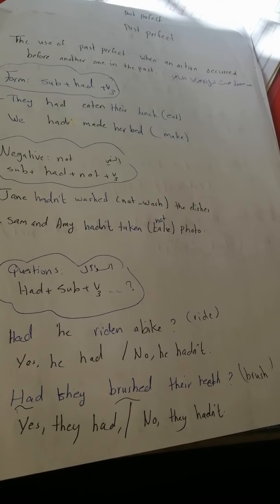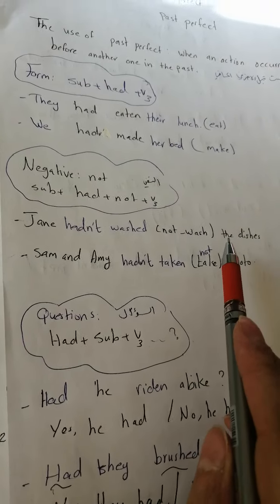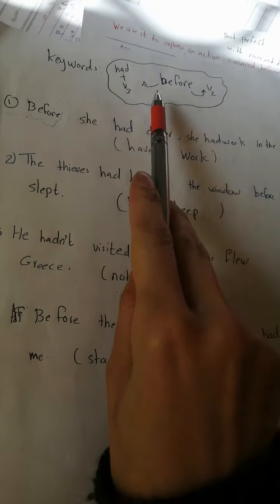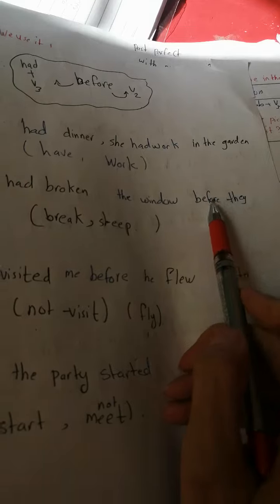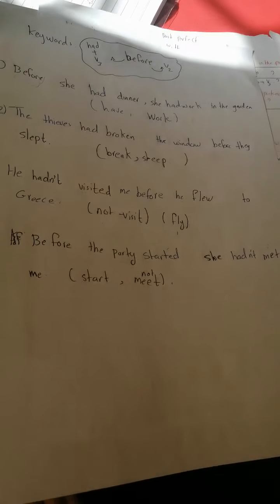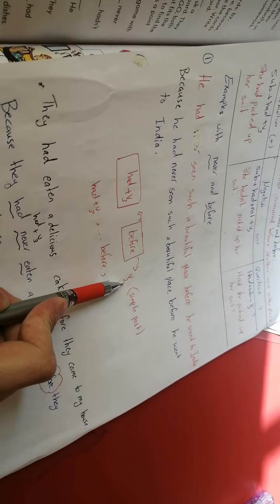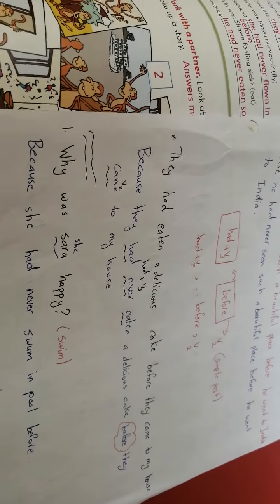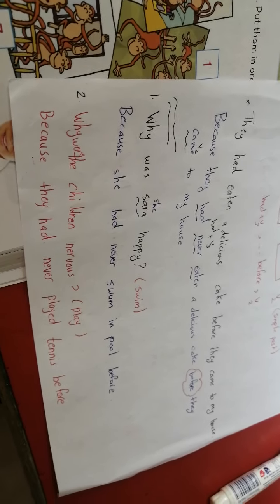Past perfect +75 S. B